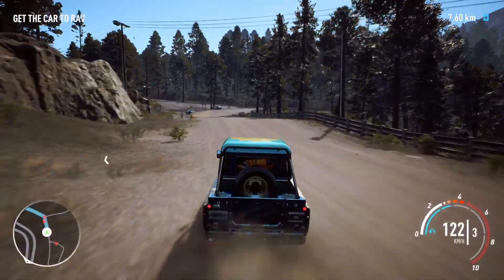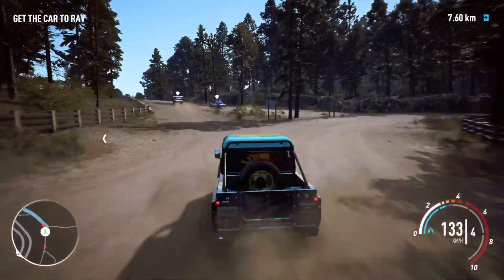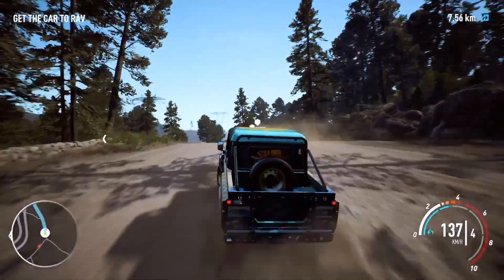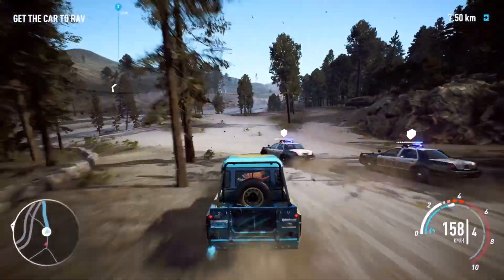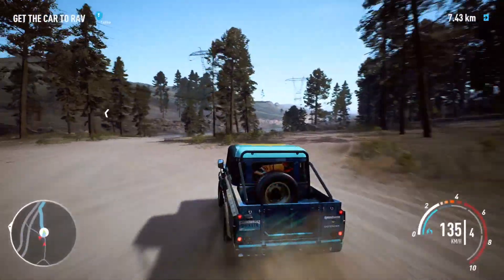LAST ABANDONED CAR Location! [JUN 4TH - JUN 11TH] - Need for Speed Payback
The new and the LAST abandoned car has been added into Need for Speed Payback and it is the Summer Special Land Rover Defender! Take the car parked near a house because there isn't going to be another abandoned car! A series is ending in this video... But August 2019 has something special for us ;)